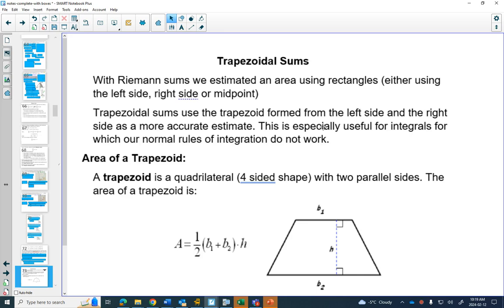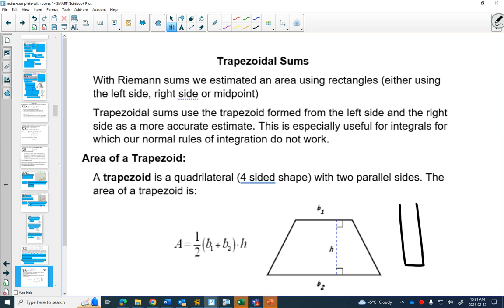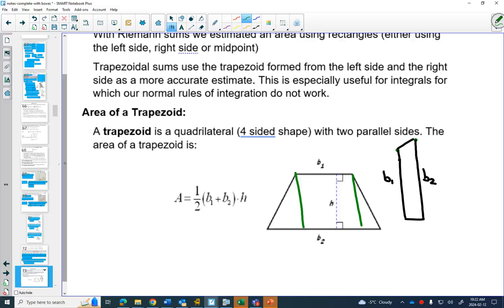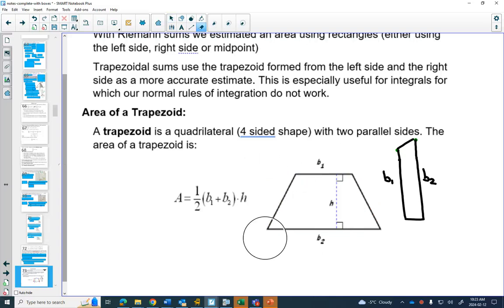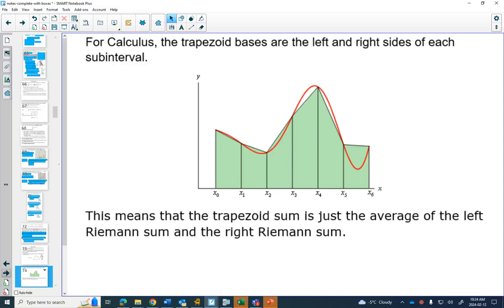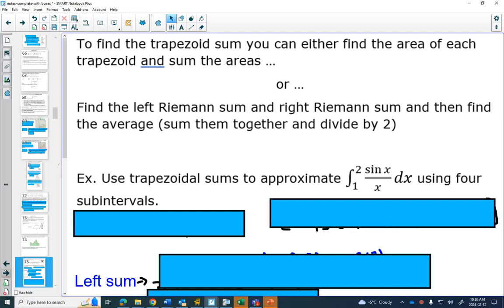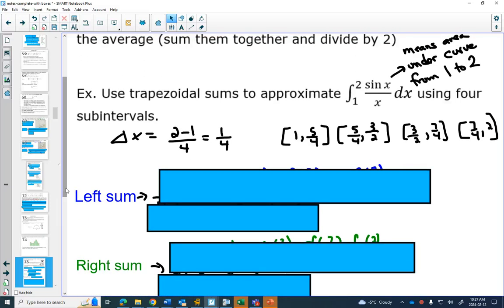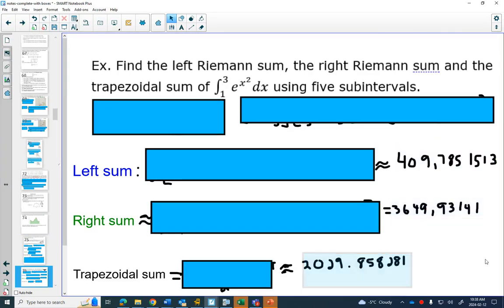42AP Trapezoidal Sums